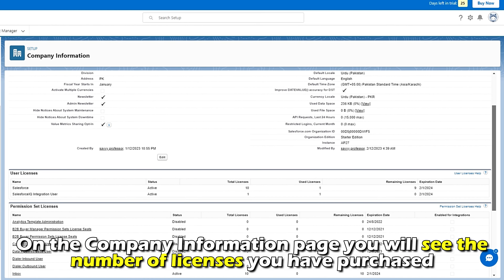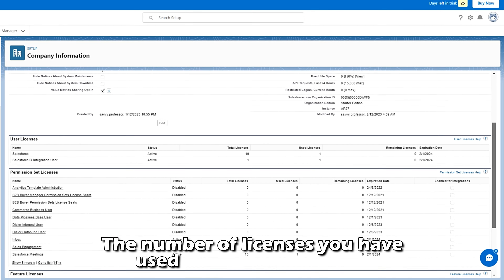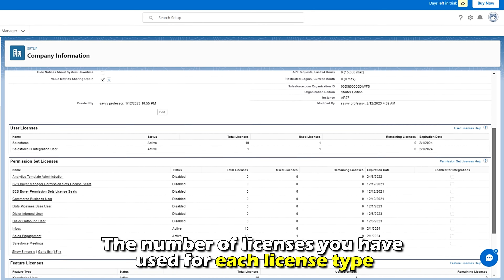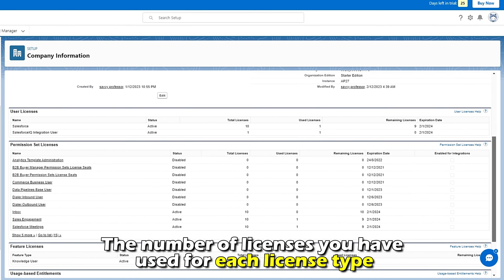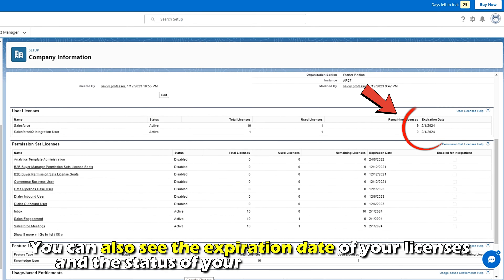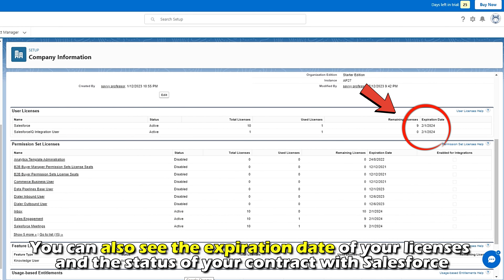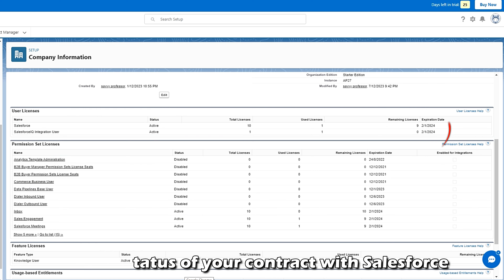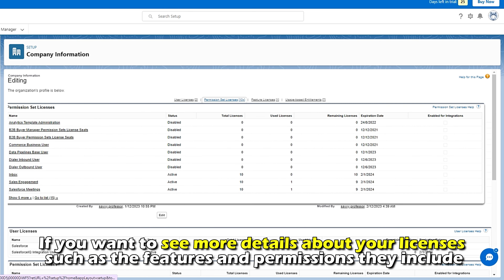How To Check Salesforce Licenses (How To See/Find Licenses In Your Salesforce)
How To Check Salesforce Licenses (How To See/Find Licenses In Your Salesforce). In this video tutorial I will show how to check Salesforce Licenses.

To check Salesforce licenses;
• First, log in to your Salesforce account and go to Setup.
• In the Setup menu, click on Company Settings and then Company Information.
• On the Company Information page, you will see the number of licenses you have purchased and the number of licenses you have used for each license type.
• You can also see the expiration date of your licenses and the status of your contract with Salesforce.
• If you want to see more details about your licenses, such as the features and permissions they include, then click on View Licenses in the License Information section.
• You can also manage your licenses by assigning or removing them from users, transferring them between users, or requesting additional licenses from Salesforce.